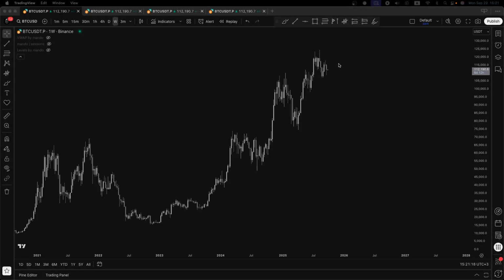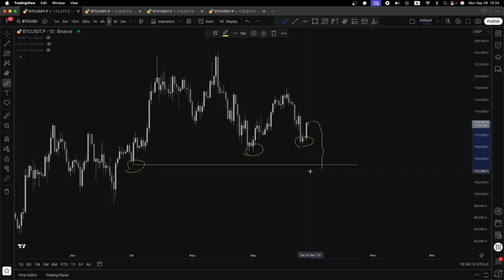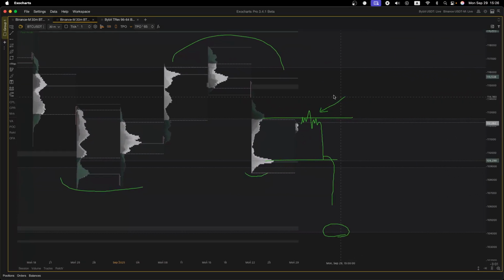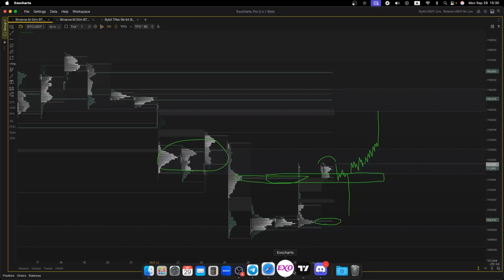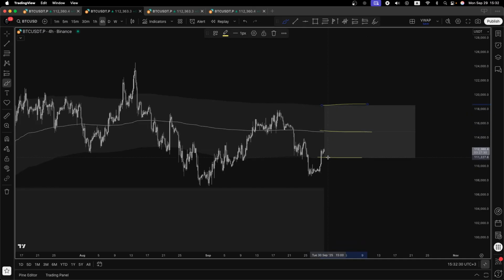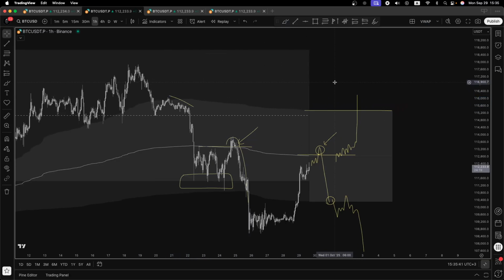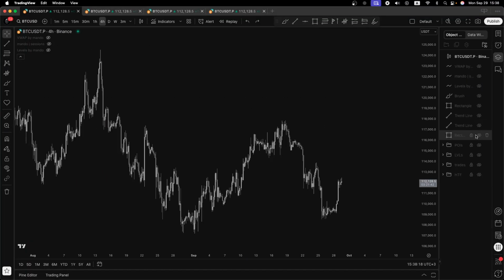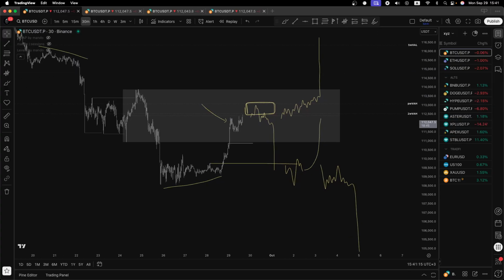Weekly Outlook - September 29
Nothing shared is financial advice. Trade at your own risk.